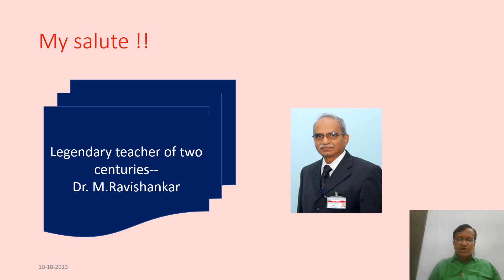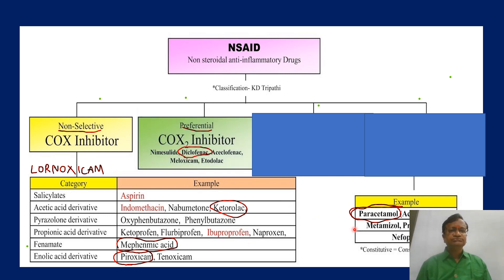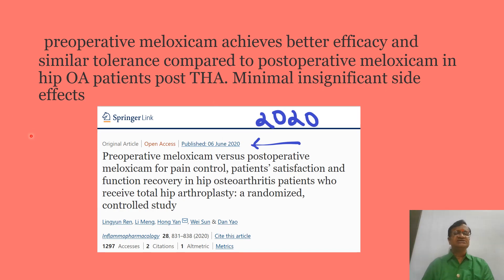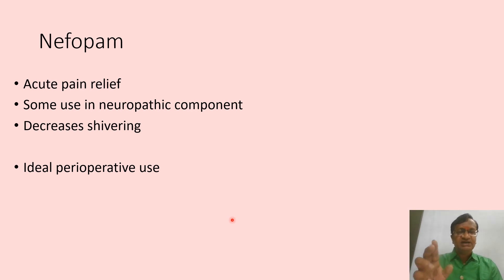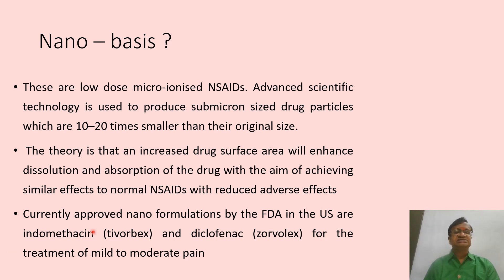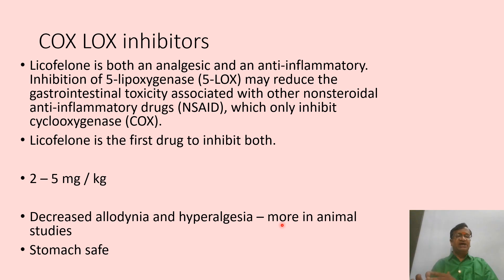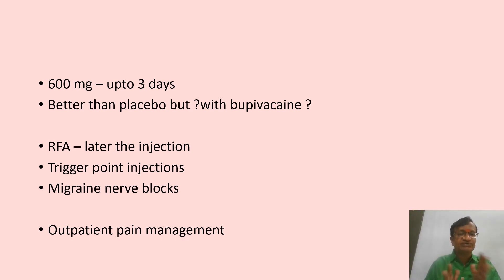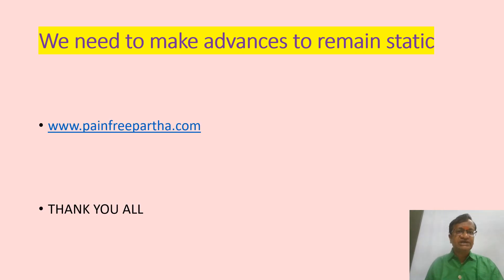Recent analgesic | Dr.S.Parthasarathy MD., DNB, PhD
This video describes about therecent analgesics. By Dr.S.Parthasarathy MD., DNB, PhD, Professor, Mahatma Gandhi Medical college and research institute, Sri Balaji Vidyapeeth, Pondicherry- India